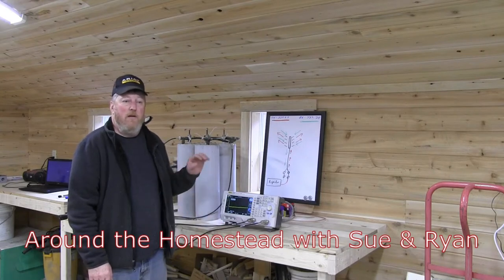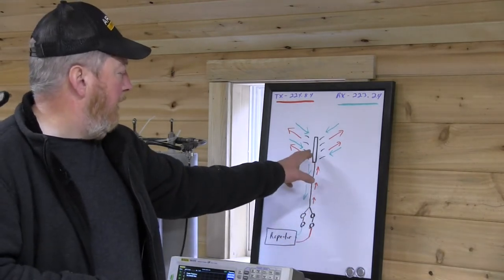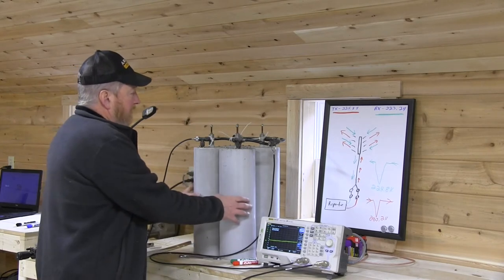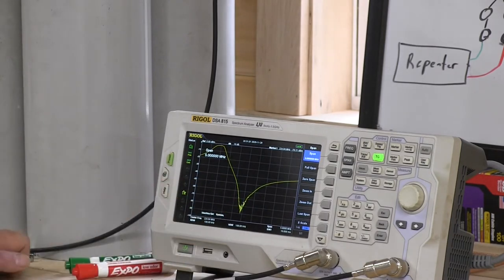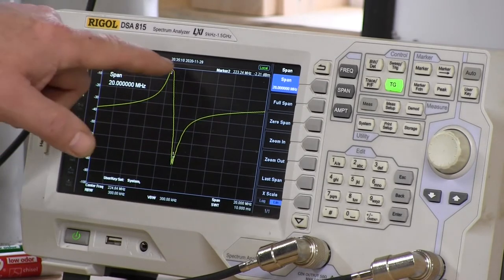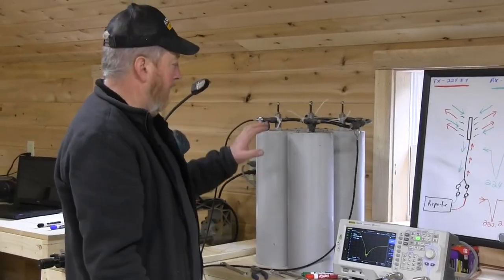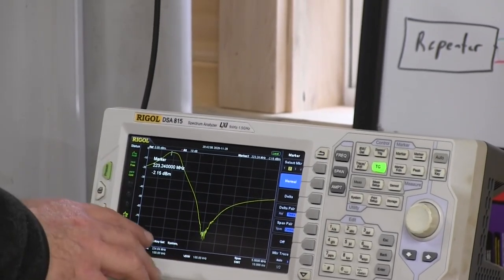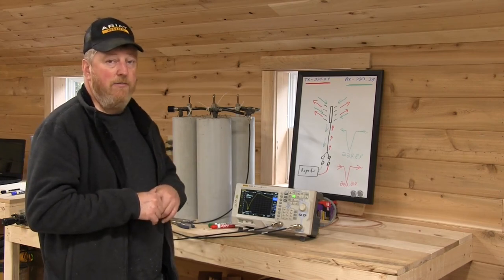Ham Radio Duplexer Tuning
Tuning a set of Duplexers for our Ham Radio Repeater using the Rigol DSA815-TG spectrum analyzer. Amature radio operators